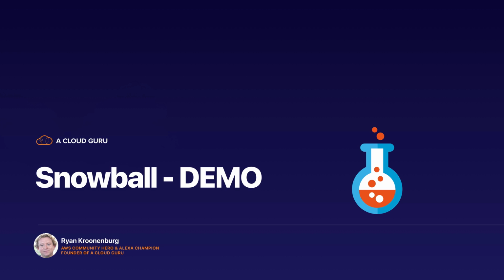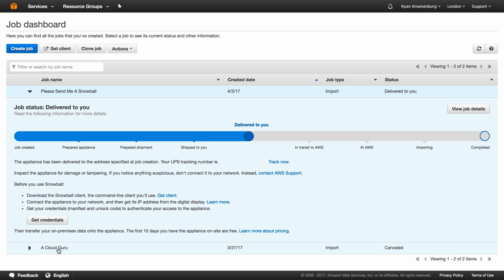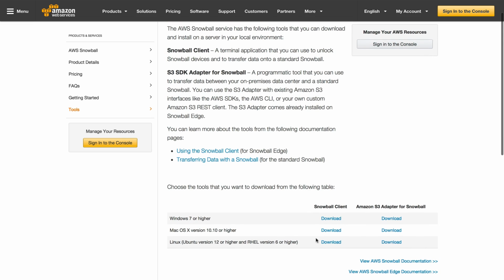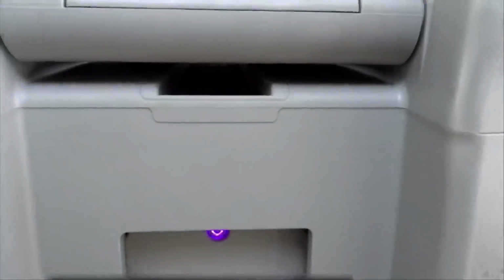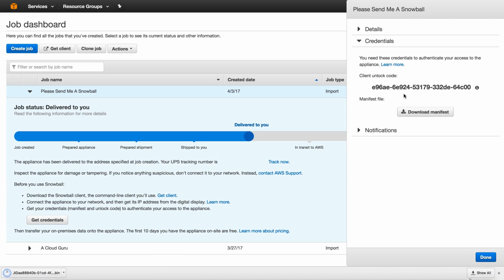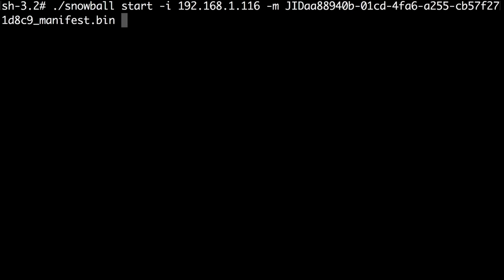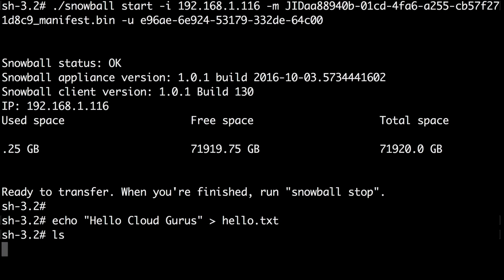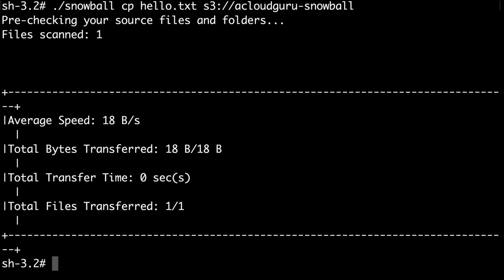AWS Certified Solutions Architect Associate 020 Snowball Lab